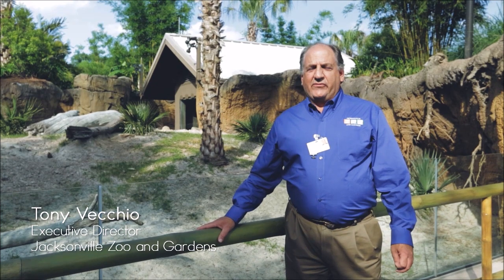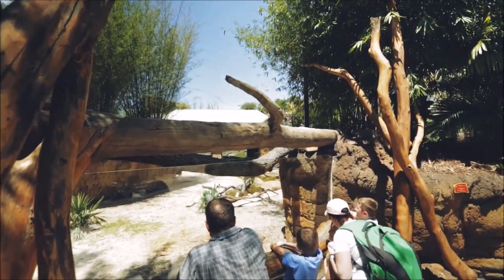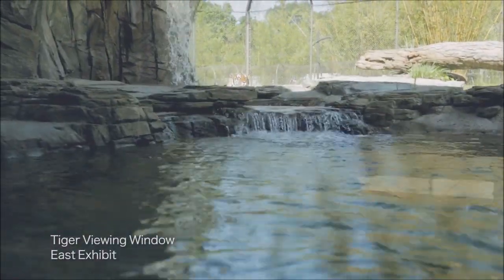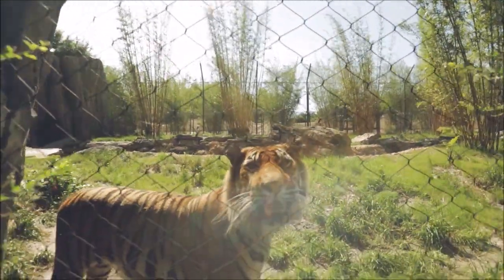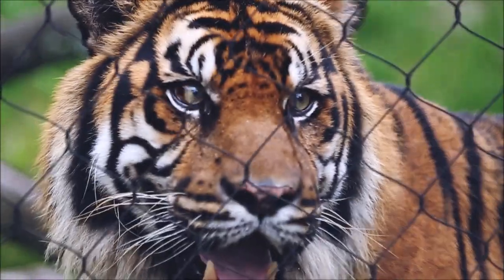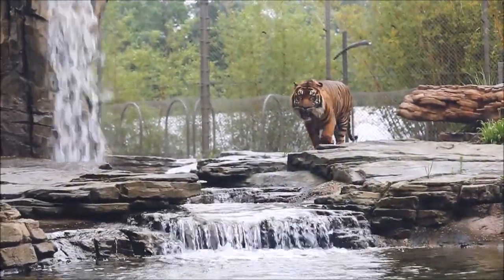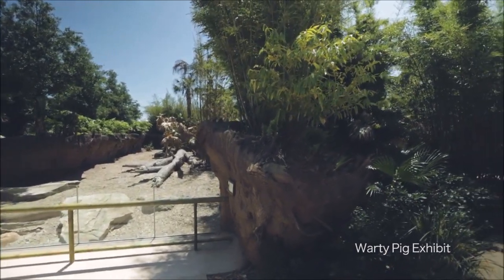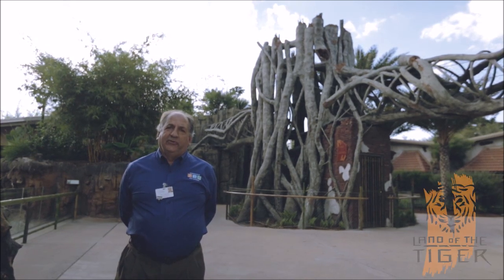Land of the Tiger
An introduction to the Land of the Tiger: Built in 2014, the Land of the Tiger incorporates built-in enrichment, the ability for animals to choose where they want to be, and innovative design to create an place of animal wellness for the animals that live there. The Land of the Tiger houses Sumatran and Malayan tigers, Visayan warty pigs, babirusa, Asian small clawed otters and two species of hornbills.